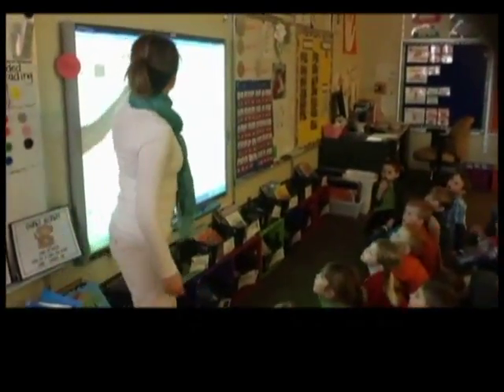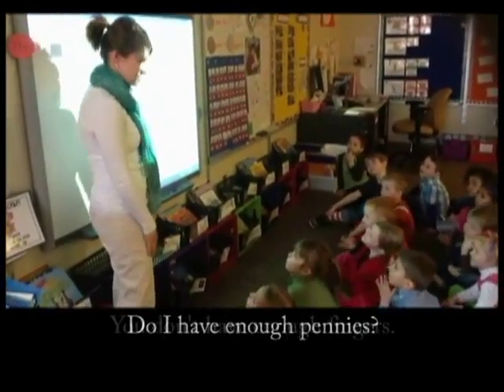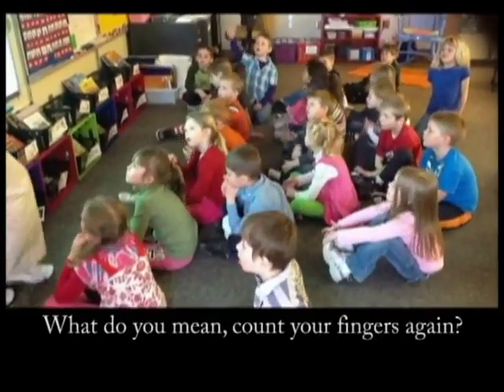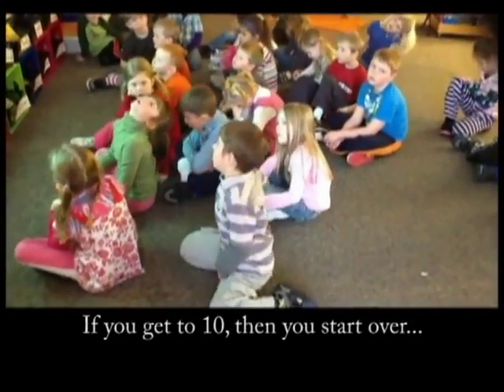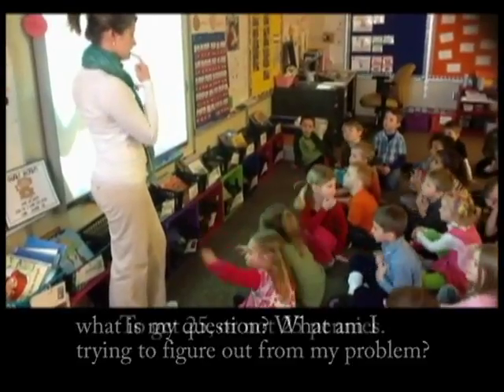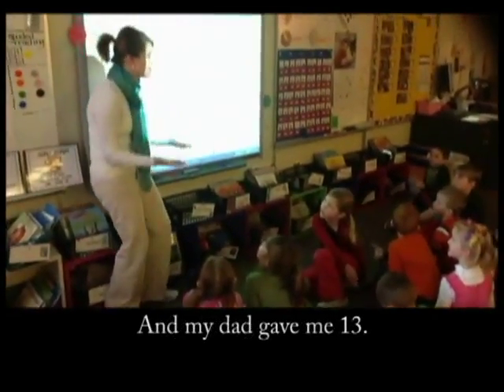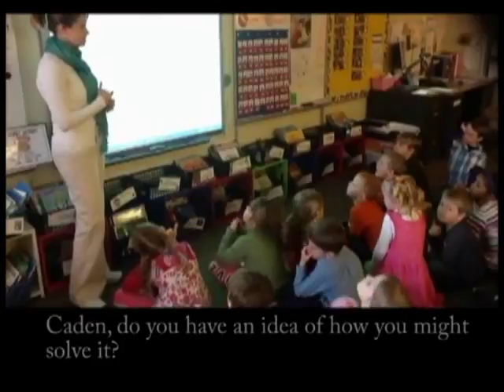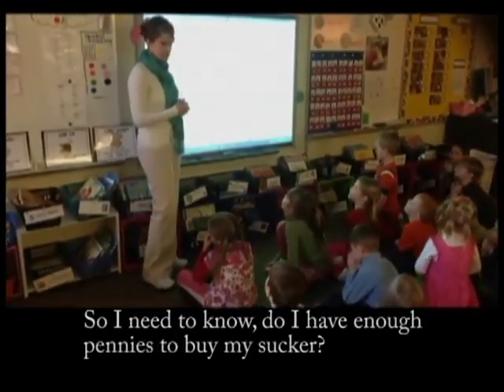2013 09 23 Kindergarten Math Example